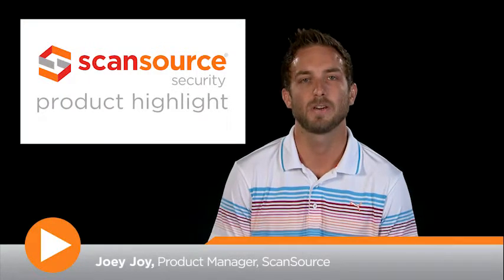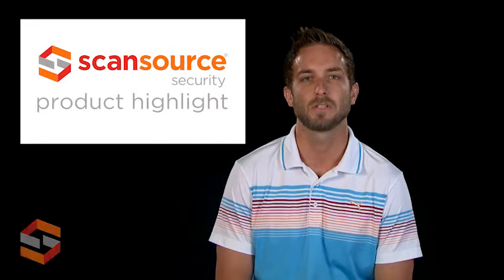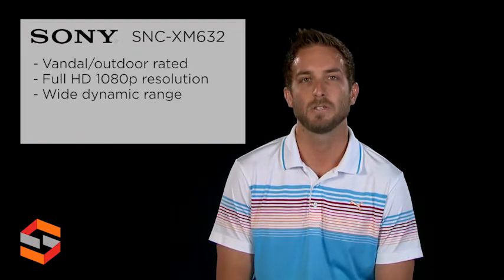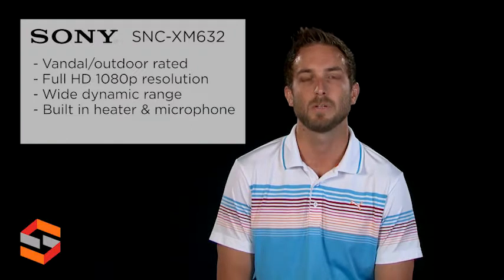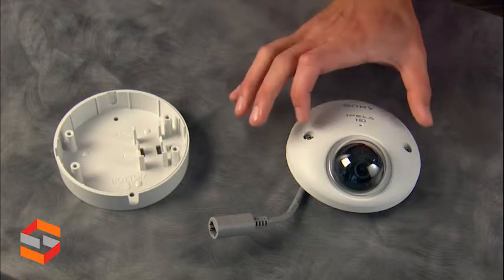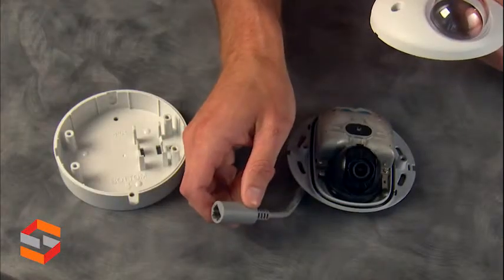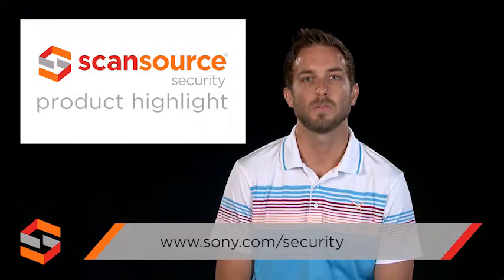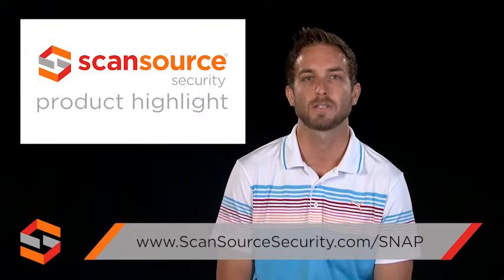Sony SNC-XM632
The Sony SNC-XM632 is a Full HD IP minidome camera, with a Exmor CMOS sensor, SD card slot, View-DR, 113° horizontal viewing angle, XDNR, and more.